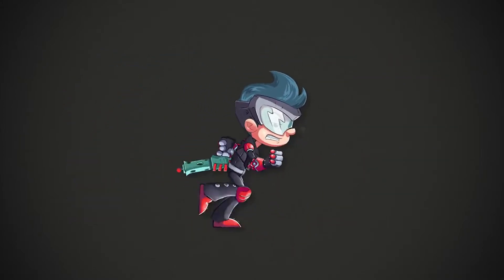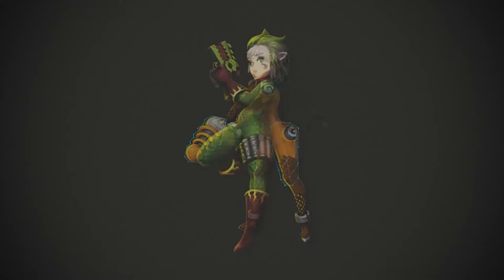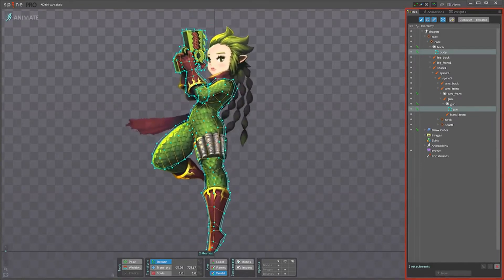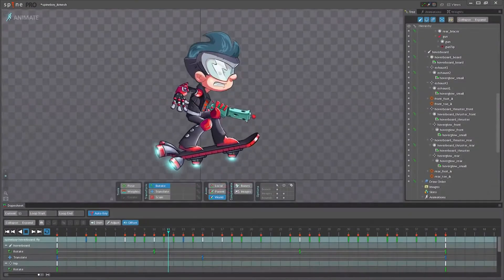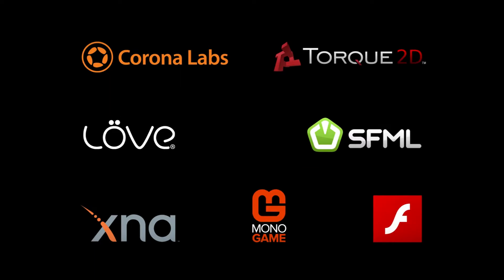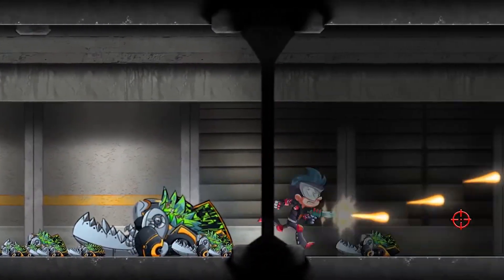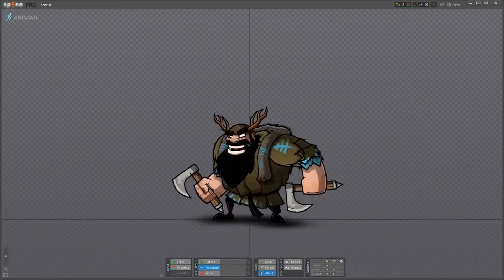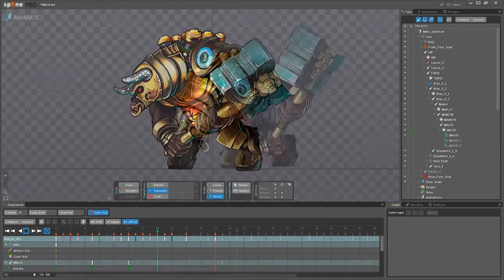Seja um Criador de Jogos Digitais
Para você que amante do estilo de Animação Japonesa, Anime, o Spine 2D é uma excelente sugestão, pois é um dos programas mais usados no mundo, para a produção de animes.

Traga suas ilustrações seja digitais de programas como: Corel Draw, Adobe Illustrator, Inkscape, entre outros, para o Spine e dê vida, aplicando física, dinâmica de movimentação, tornando o seu Mangá, um Anime de sucesso. Acesse

Mesmo de Editores de Imagens, como PhotoShop, Gimp, Corel Photopaint, é possível tornnar o seu Mangá um Anime de Sucesso.

Além disso, para você produz Games, o Programa Spine 2D, possui ótima integração com Engine como Unity, Game Maker e Unreal.

Vários estúdios Japoneses usam Spine 2D, faça você também parte do time dos vencedores.